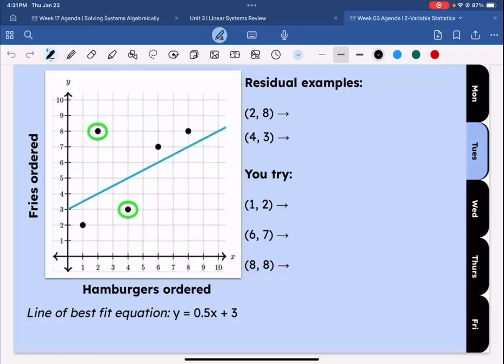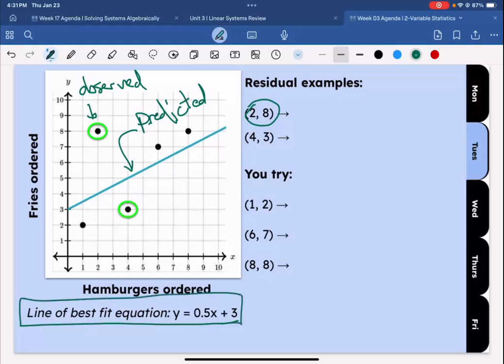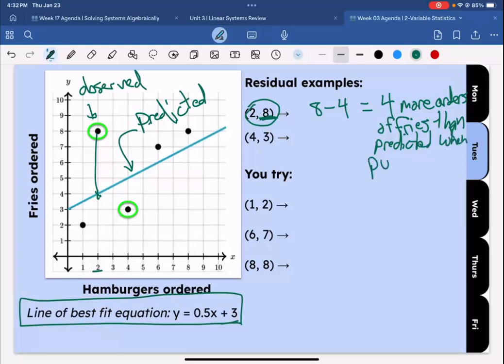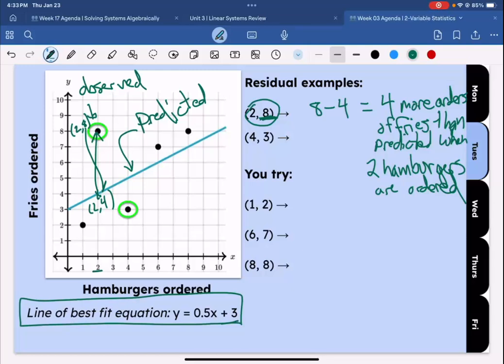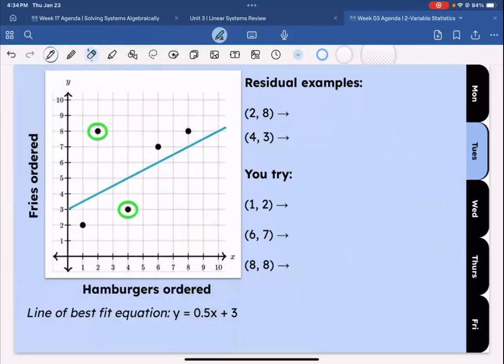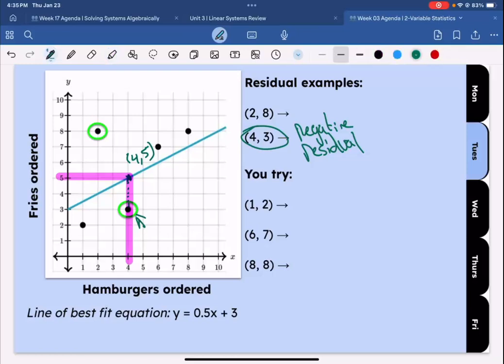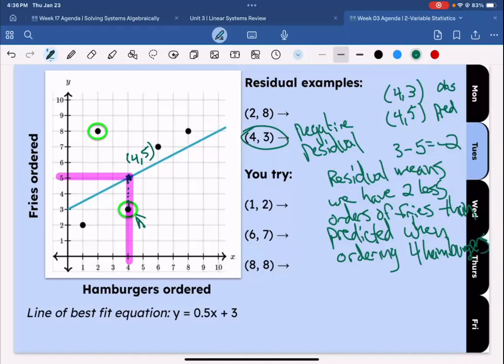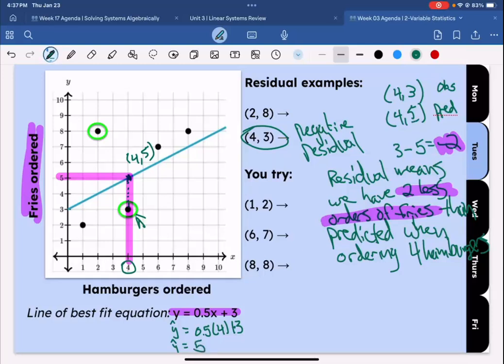R 01.23 | Calculate & interpret residuals